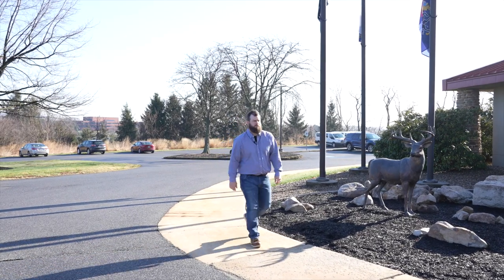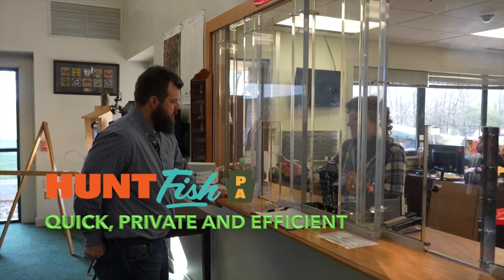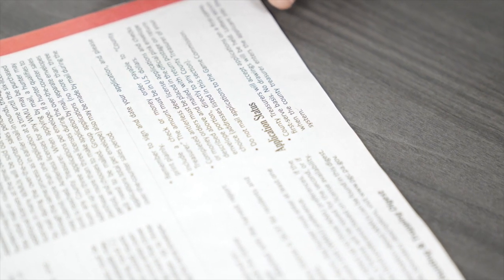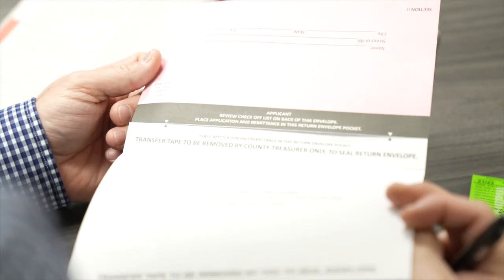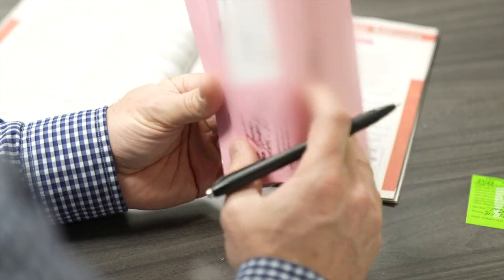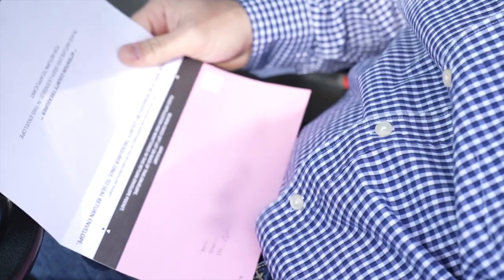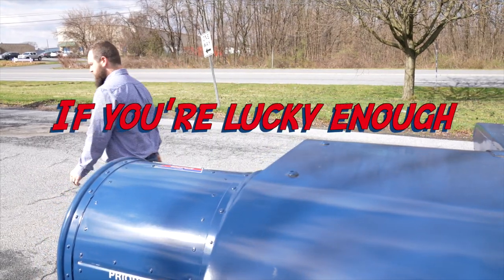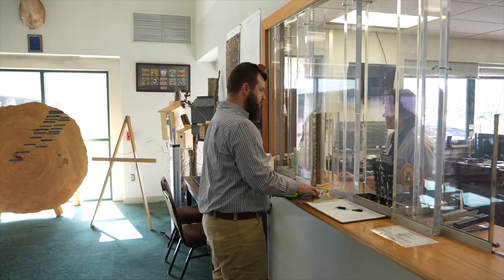Pennsylvania's Pink Envelopes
This week across the Keystone State, thousands of hunters who wish to take an antlerless deer this fall will once again go through a complicated, archaic process just to get a tag.

If you are tired of the envelopes and little slips of paper and checks and stamps (in two places!) please use our Action Alert to contact your state senator and let him or her know you want support for Senate Bill 431.

Senate Bill 431 will modernize the antlerless deer license application process in PA and offer hunters multiple ways to obtain an antlerless tag.

Access to hunting and public lands isn’t always about gates or trails or boat launches. Processes can be blockades as well. Please use our Action Alert to help remove this one.